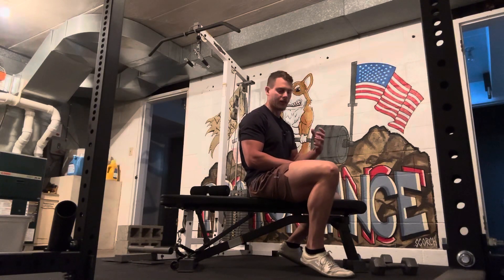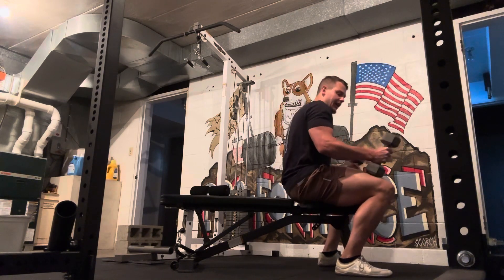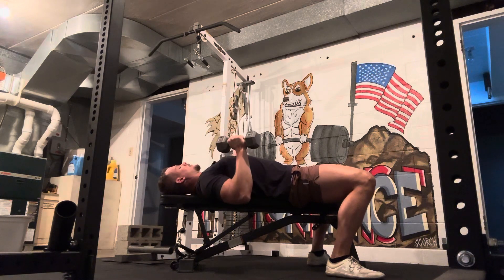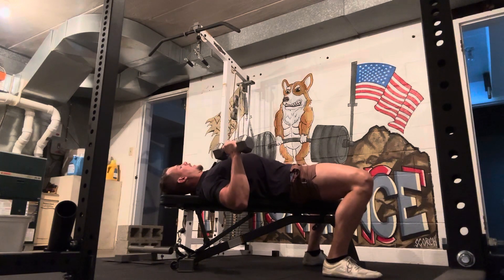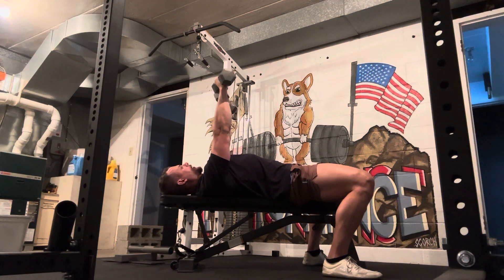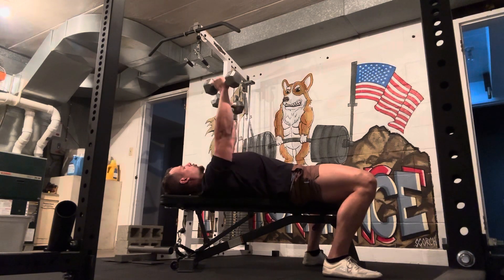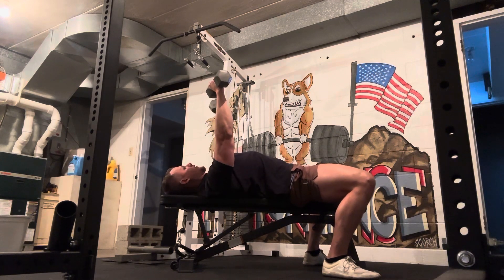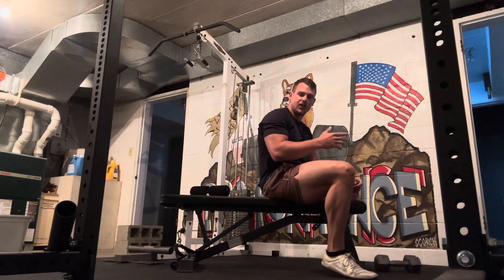Dumbbell Chest Press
Coach Jeremiah of Pro-Formance Online Training coaches proper execution of a Dumbbell Chest Press